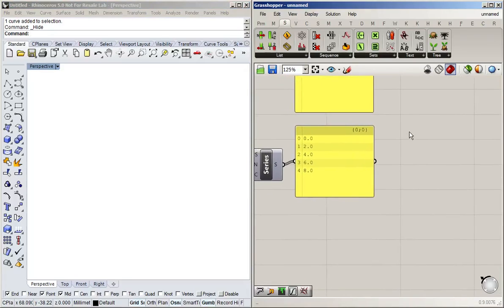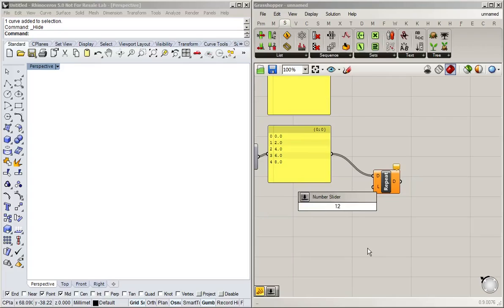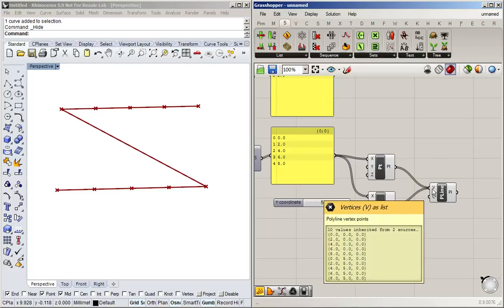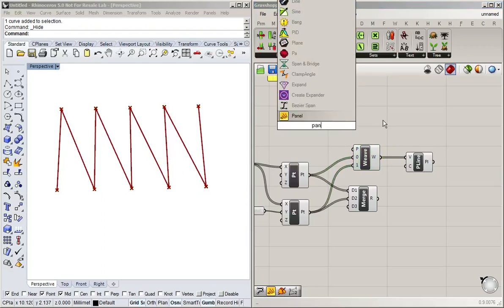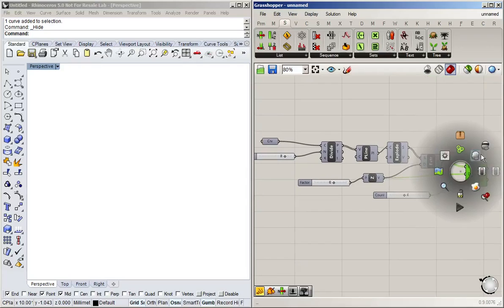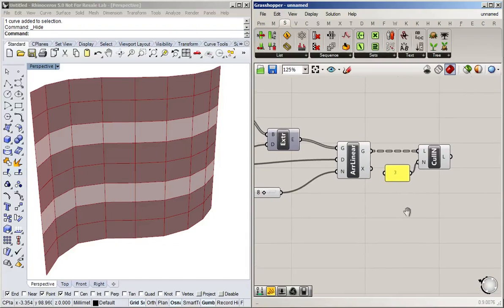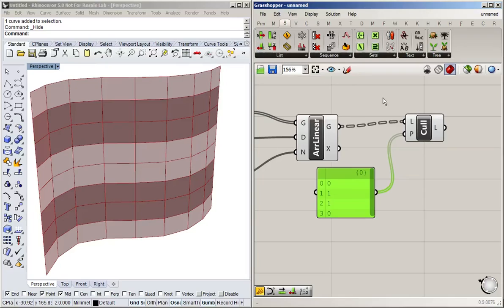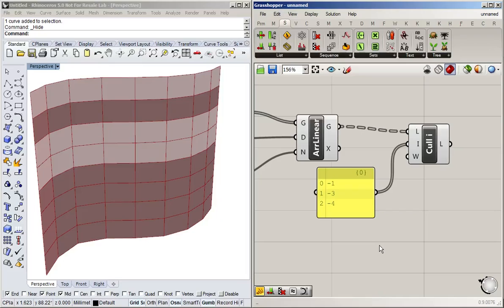Grasshopper Tutorial 08 | List Manipulation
Tutorial for the Visual Programming Basics Course at RWTH Aachen.

Covers:
 - Repeating List Data
 - Weaving Lists
 - Culling Lists